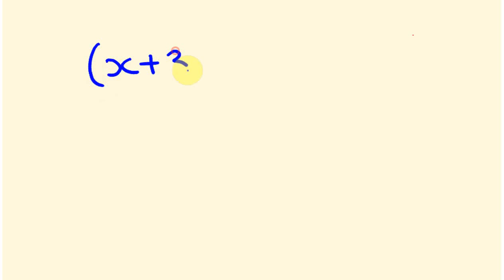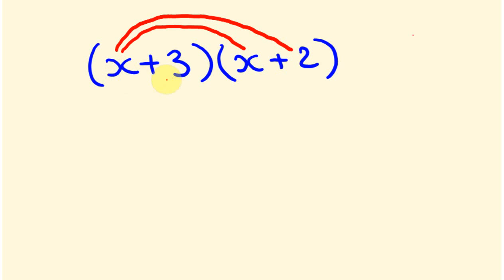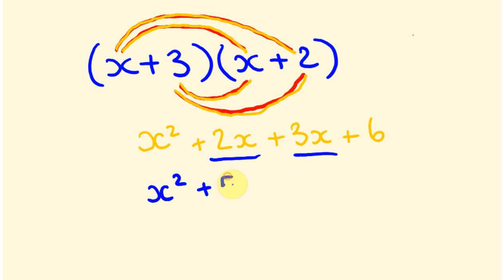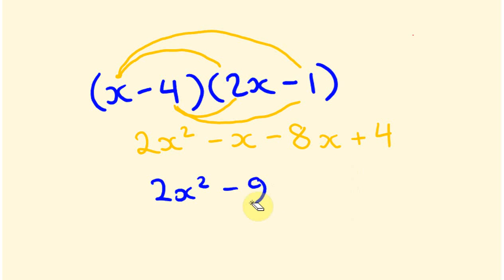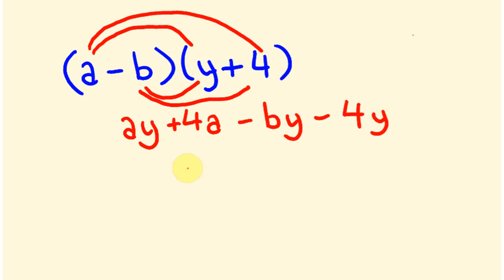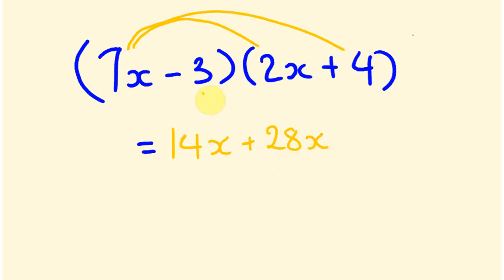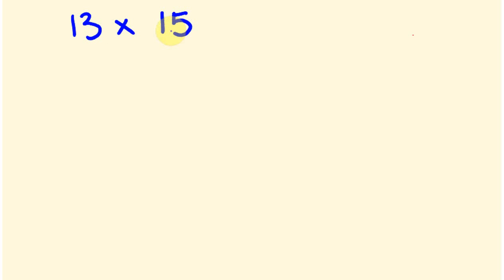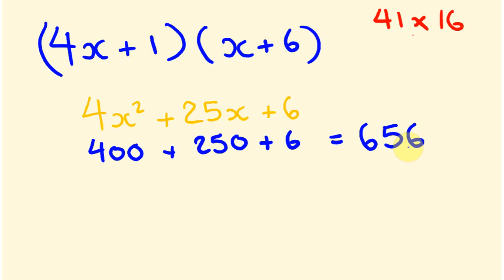Algebra - expanding brackets - binomials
This algebra lesson looks at how to easily expand binomial expressions in brackets and simplify the result. Another easy math lesson.